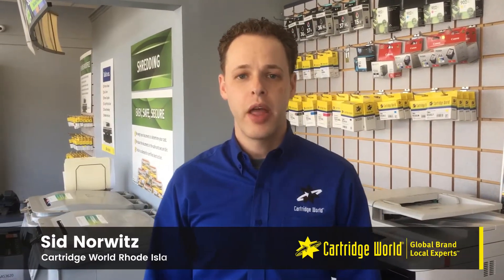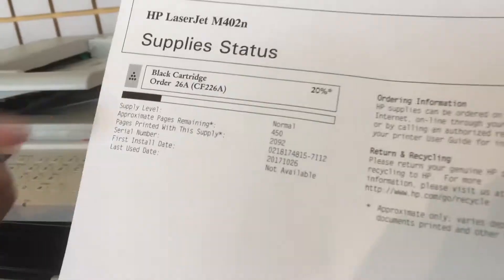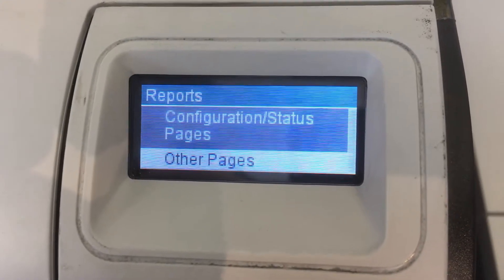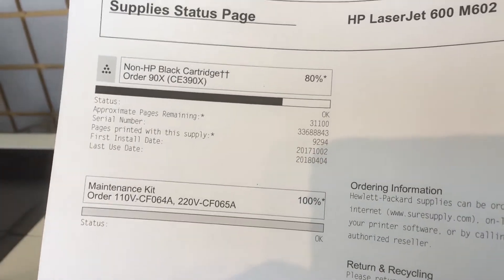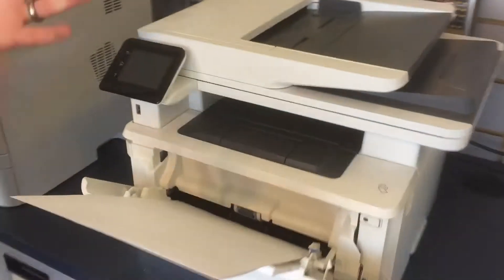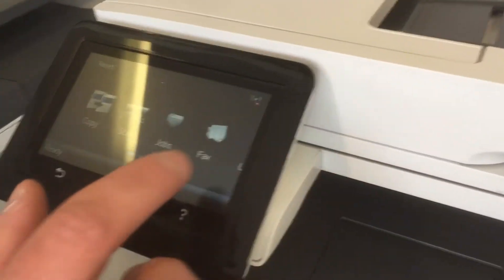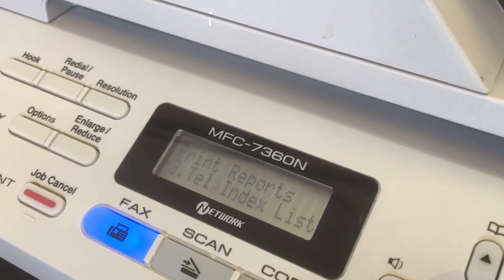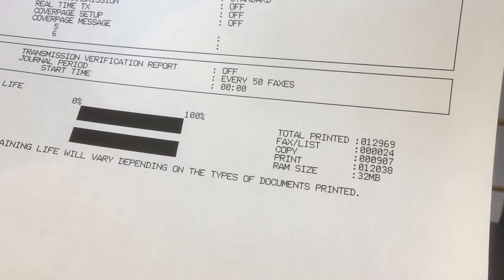Printer Self-Help: How to Check Printer Supply Status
Learn how to monitor your printer supply status. Our expert prints different supply statuses from multiple printers and shows you what to look for!

Cartridge World's Printer Self-Help Series teaches you common printer troubleshooting issues and how you can fix them yourself.